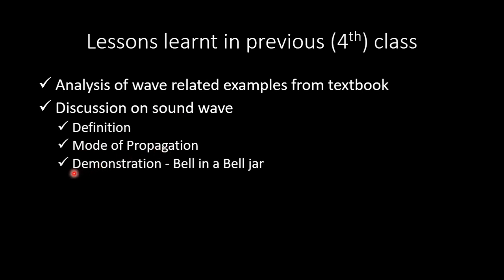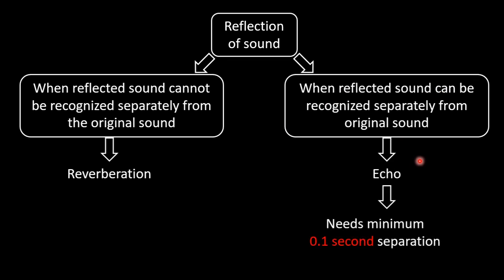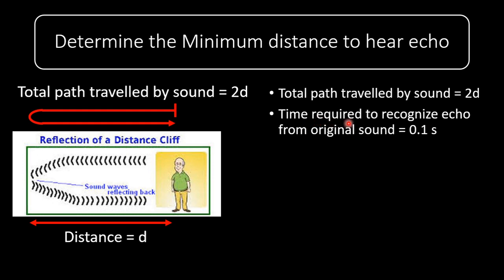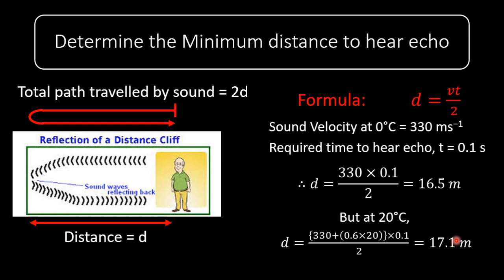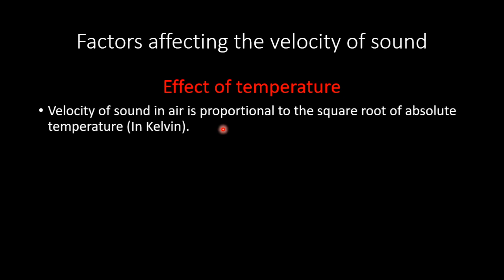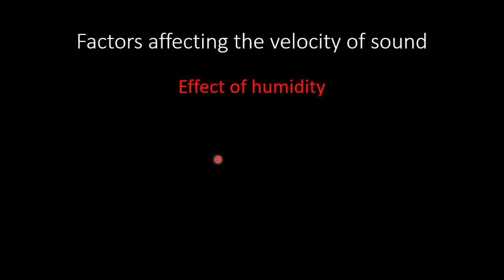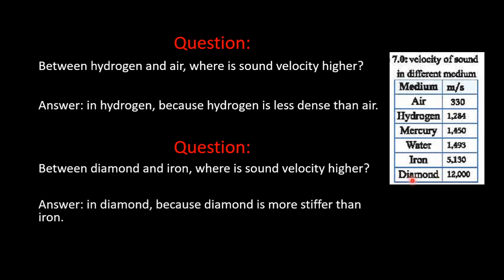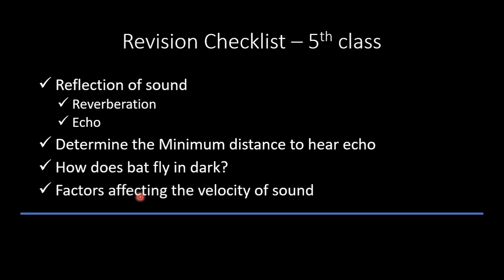SSC Physics E.V. Chapter 7 - Waves and Sound - 5th Part (Reverberation, Echo, Velocity factors)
This is the 5th class of SSC E. V. Physics - Chapter 7 - Waves and Sound.